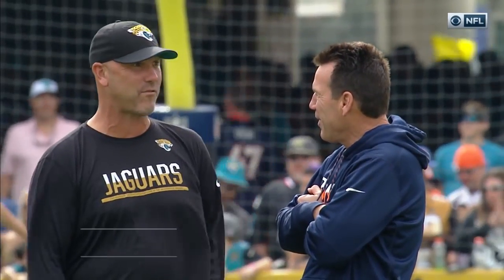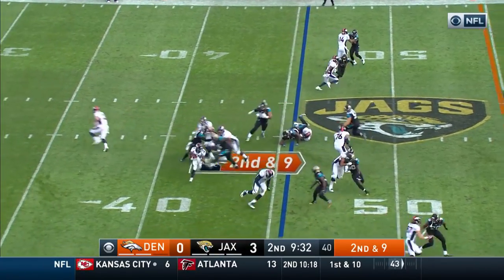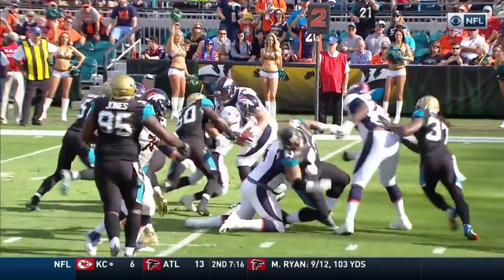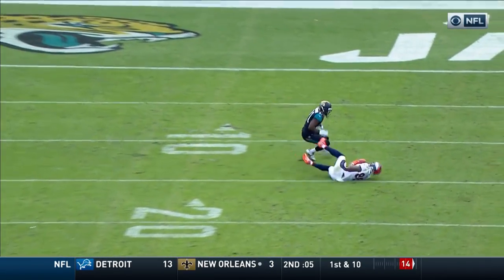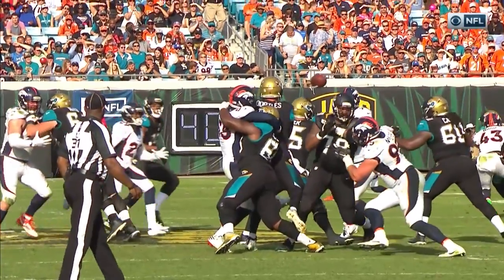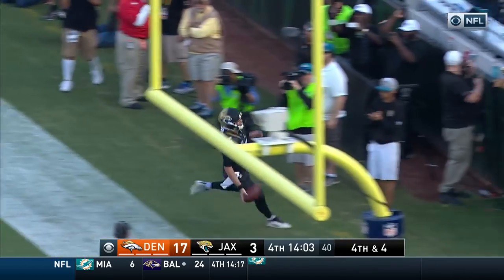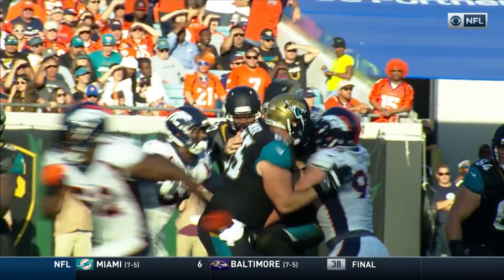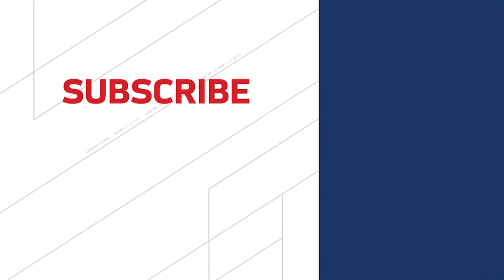Broncos vs Jaguars Week 13